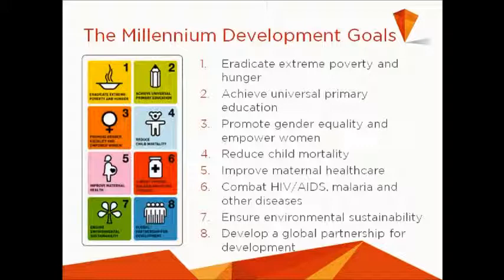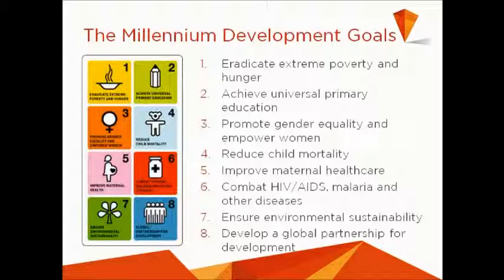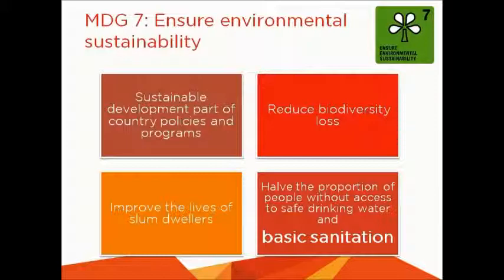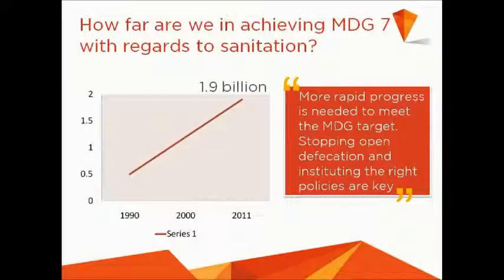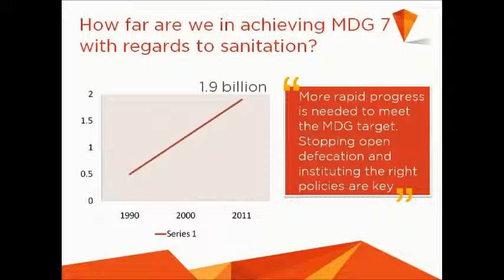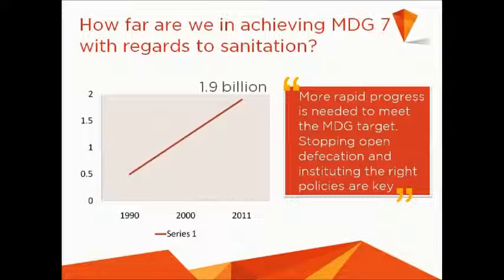Webinar 1: MDG 7- Access to basic sanitation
One of the Millennium Development Goals is to halve the proportion of people without access to basic sanitation.
In this webinar, edge tells you about the the current situation of this issue around the world and the progress towards improving it. We also include business examples and career options in the area, as well as an exciting interview with Rajeev Kher, CEO of 3S Shramik.